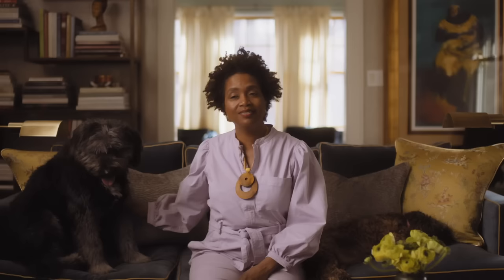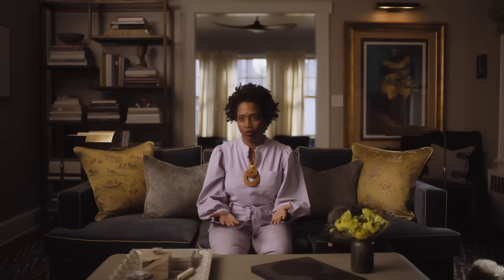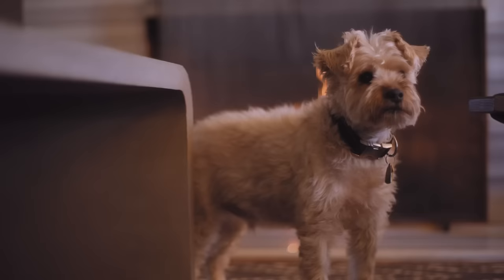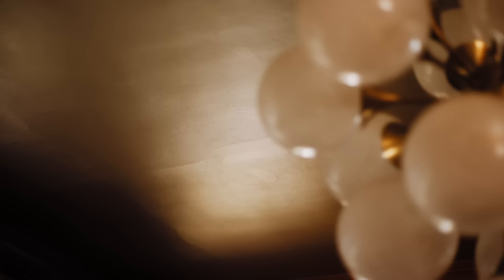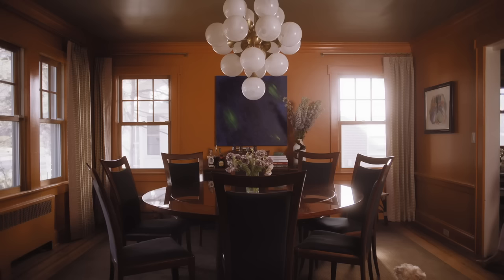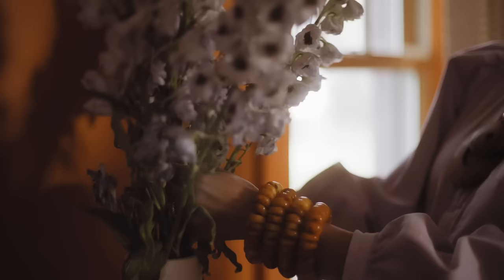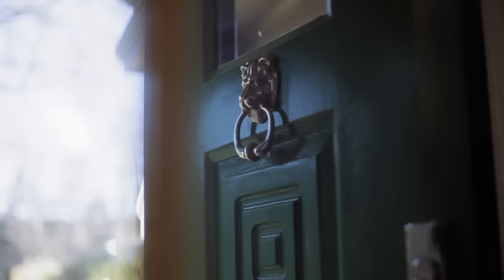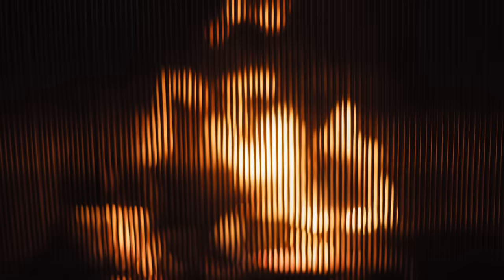Inside Gail Davis' Stunning Home Makeover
Last year was a busy one for interior designer Gail Davis. In addition to decorating the homes of her ever-growing list of clients and hosting Schumacher‘s Made in the Trade webinar series, she finally began the long-awaited renovation of the South Orange, New Jersey, home she shares with her husband. We chatted with Davis about her wonderfully personal and colorful vision for her home—and how she transformed the first two rooms on her checklist.